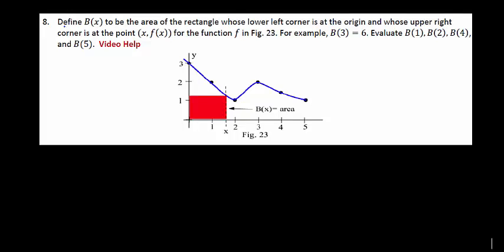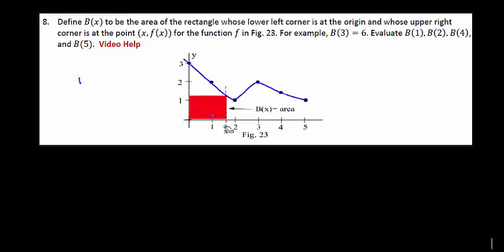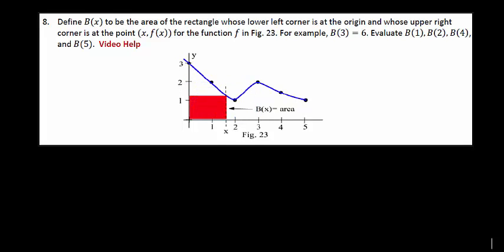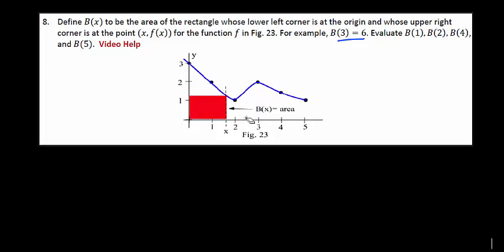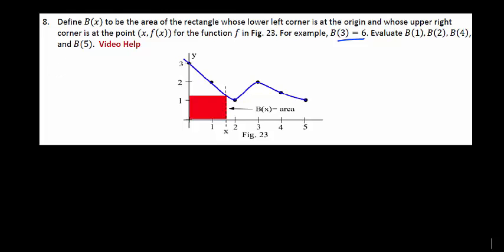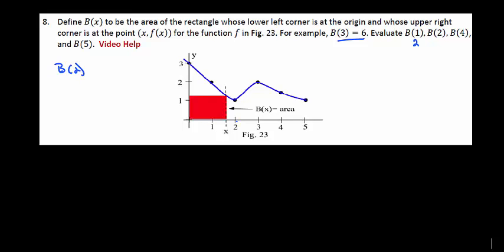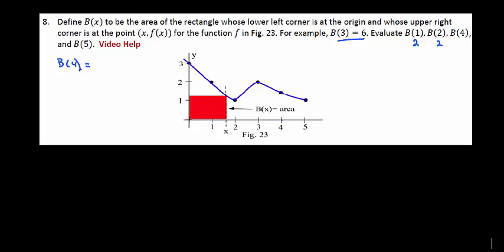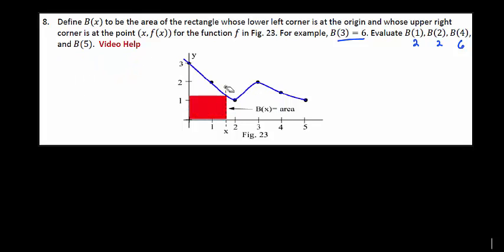Video 140 Module 0.4.3 HW9 Ex8 Area Function 20121446